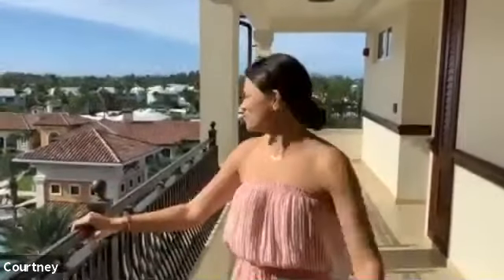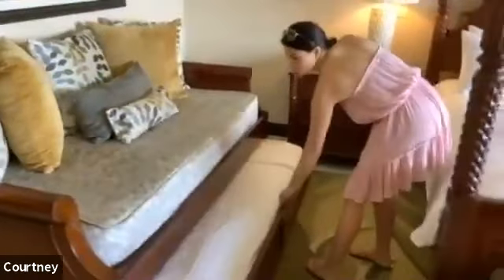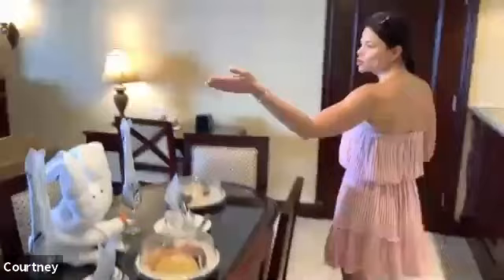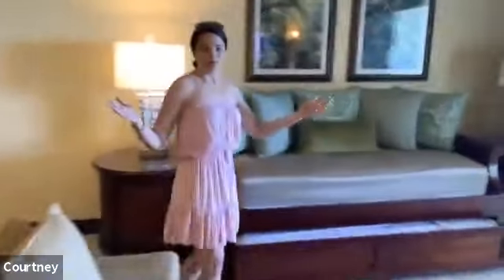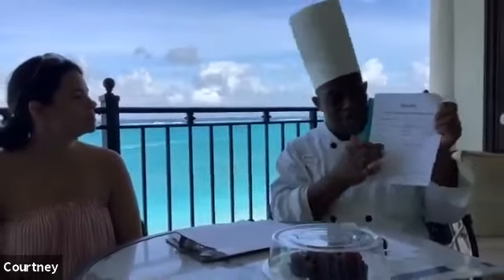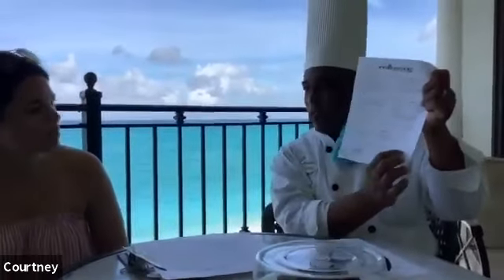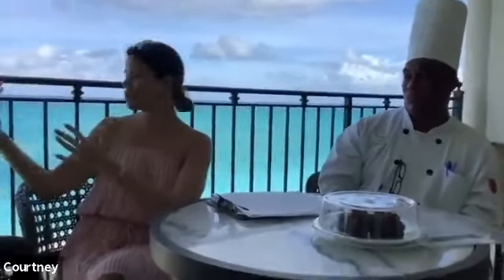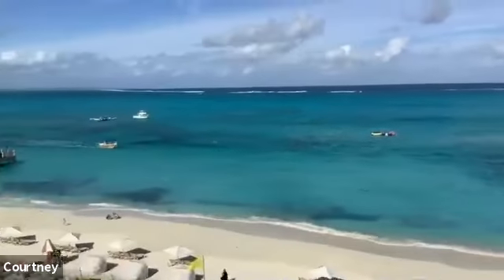LIVE from Beaches Turks & Caicos with Andrea Norfolk on January 11, 2021.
Andrea Norfolk, owner of Shoreline Destinations, provides an update on Beaches Turks & Caicos. Watch for a tour of a suite in the Italian Village, find out why she loves this resort, what their new protocols are for Covid-19,  what the TCI assured process is like, how they handle gluten and food allergies, and more!

Sorry it is blurry - we blame the Caribbean wifi (but you're supposed to be disconnected on vacation, right??).